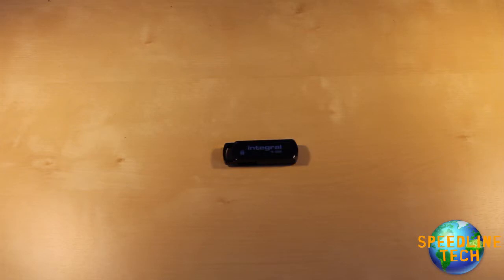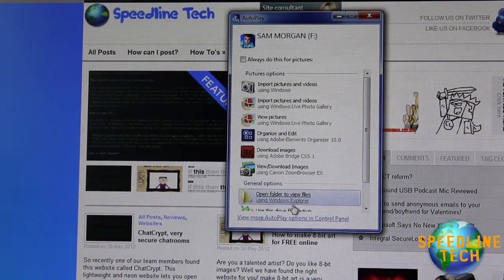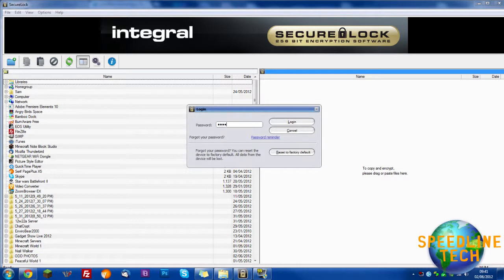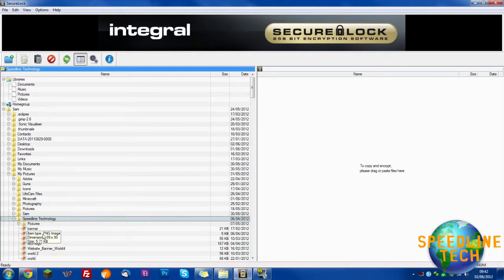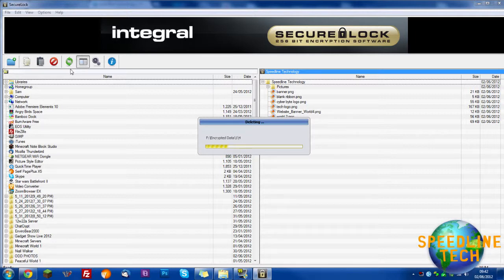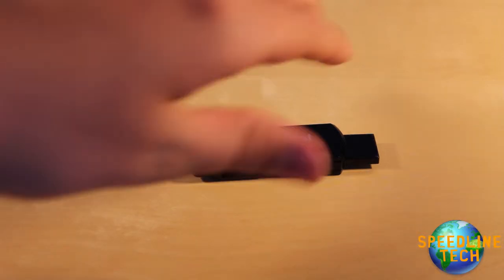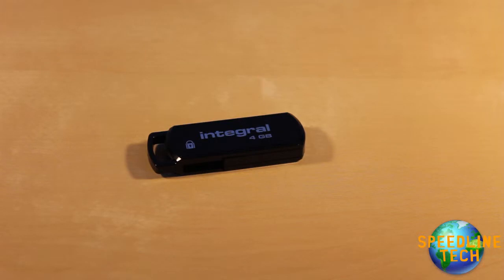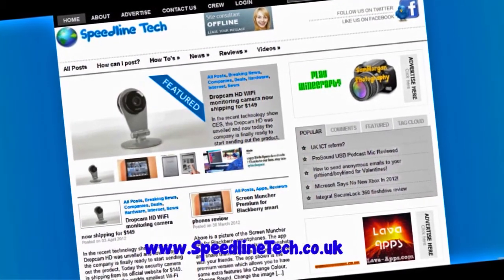Integral Secure Lock 360 USB Flashdrive Review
Sam does a review on his Integral Secure Lock USB Flashdrive 360 .